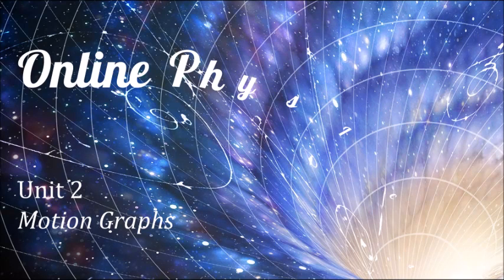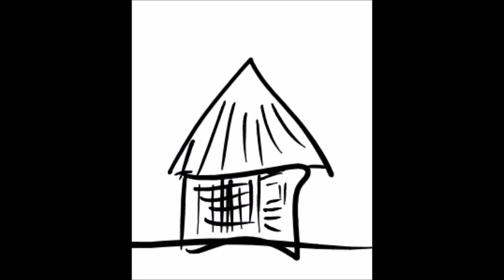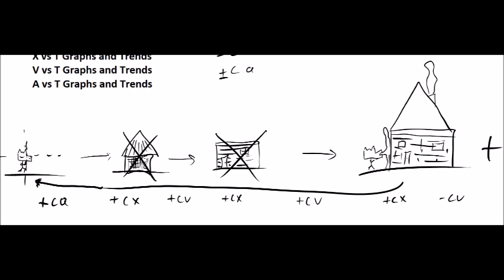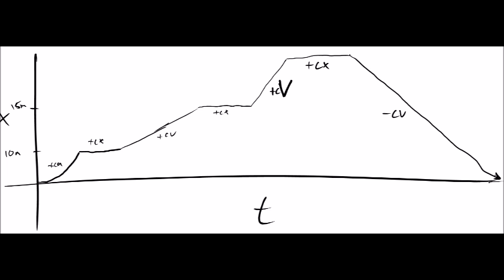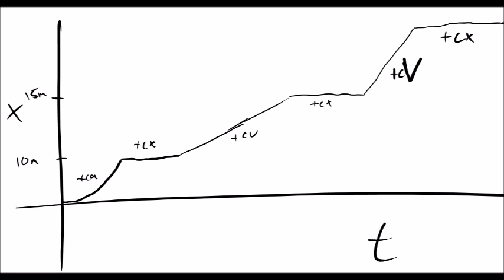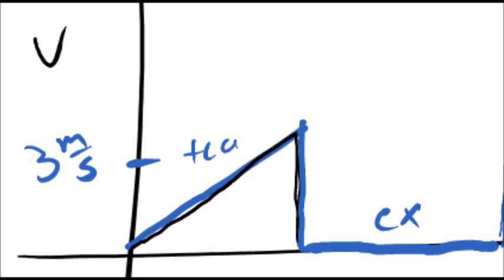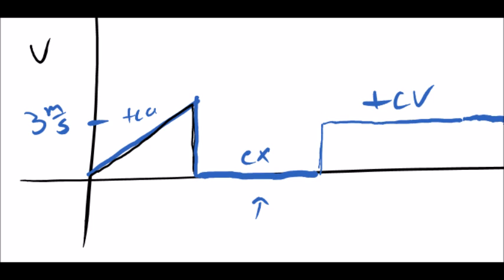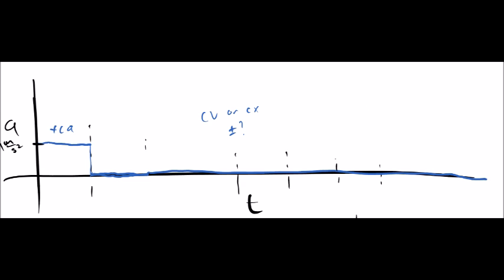Linear Motion Lesson 8 Motion Graphs Part 1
This is the first in a set of 2 videos about graphs of motion